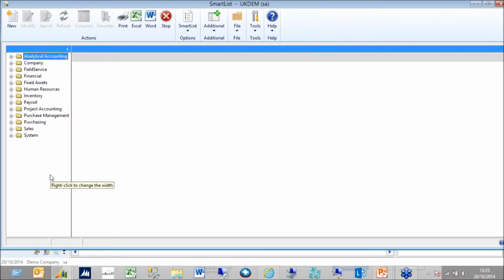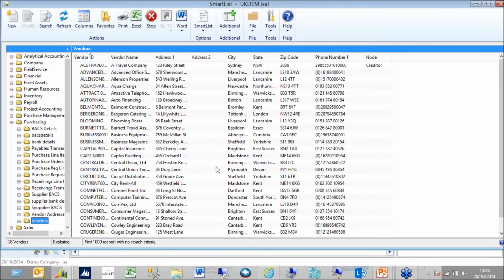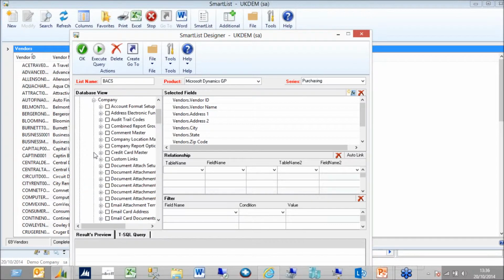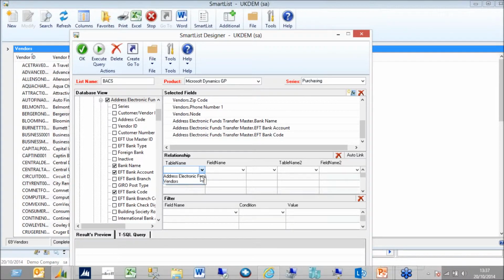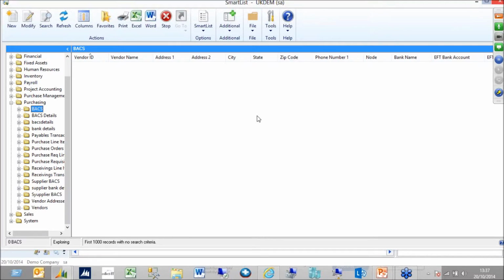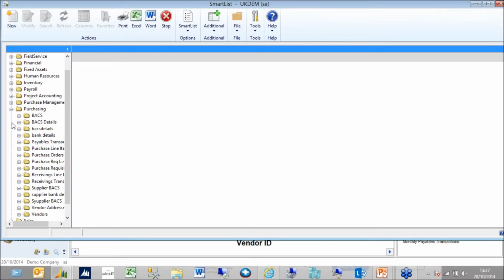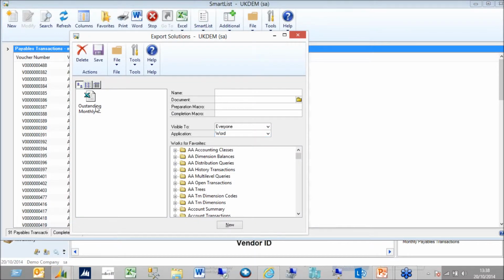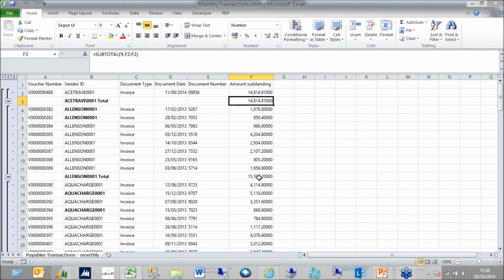Dynamics GP Solutions with Smartlist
Microsoft Dynamics GP is an Enterprise Resource Planning (ERP) product for small to medium sized businesses offering features and functionality you would expect from larger solutions “out-of-the box” at a competitive price.